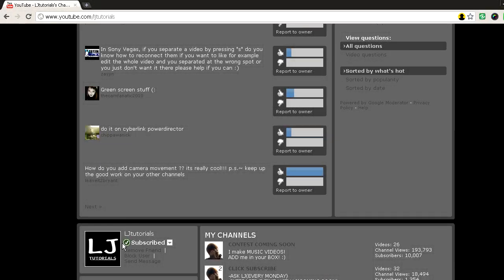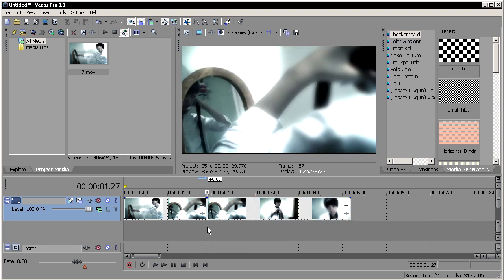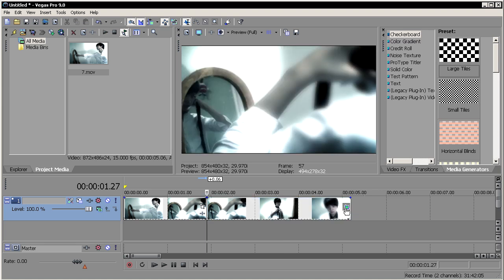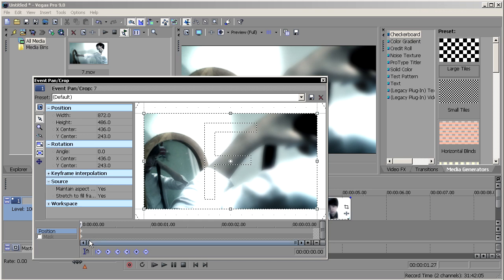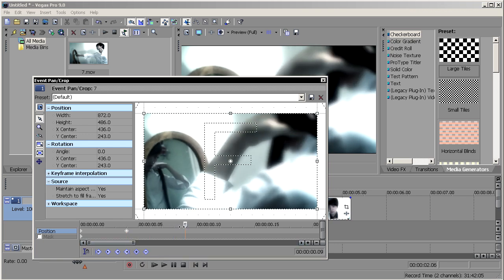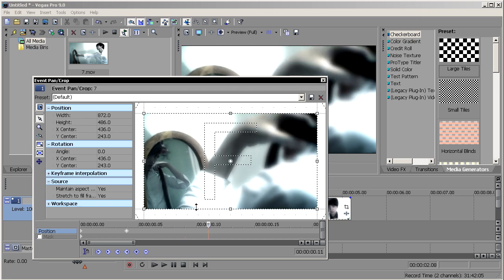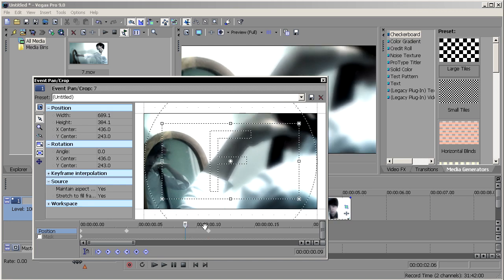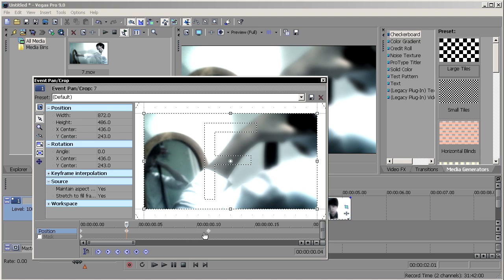HOW TO ADD CAMERA MOVEMENT IN SONY VEGAS - Q&A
HOW TO ADD CAMERA MOVEMENT IN SONY VEGAS

In this Q&A series, I will be answering your questions from the moderator box from my channel. If you have more question to ask, feel free to do so.

In this video, I will be showing you how to add a camera movement to a selective video. The real term here is making use of the position. We are not actually making a camera movement but instead faking it. Take note that when we are faking it through event pan/crop, we are zooming through digital, which means we lose some details and pixels. Only use this purposes in needs.

SKYPE - MitzAndJuz